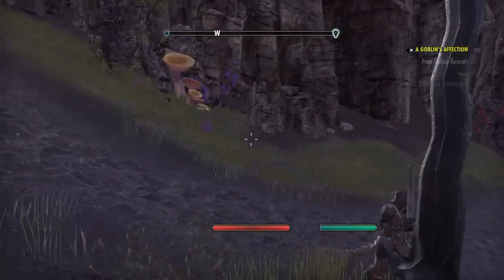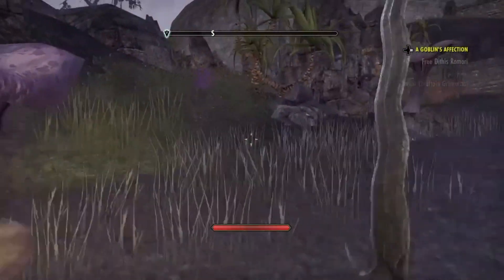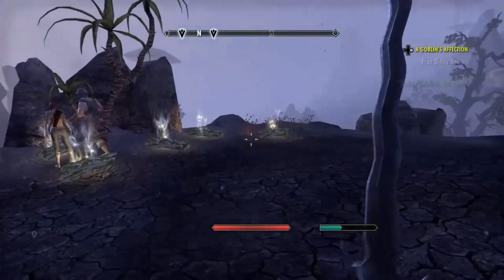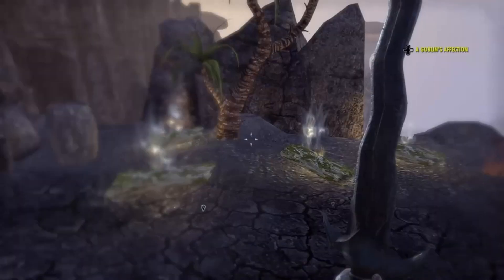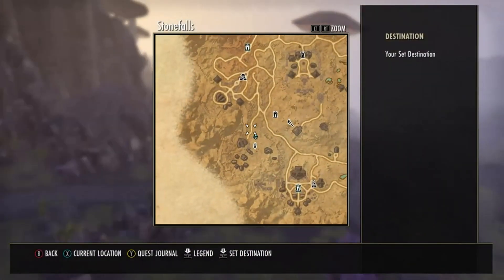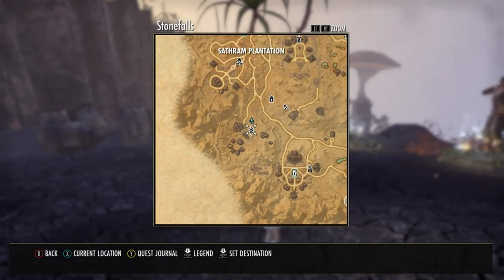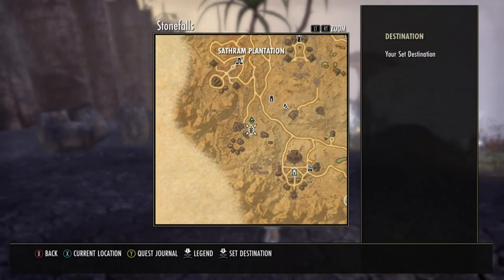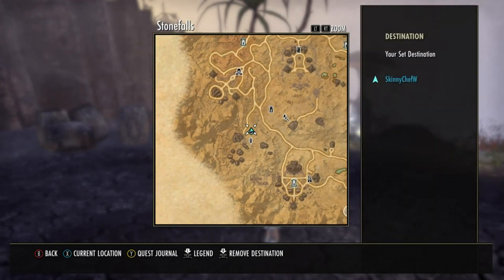Elder scrolls Online: Woodworking Survey- Stonefalls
Saw there wasn't many good Videos about the location of some of these survey locations so I decided to make a few Tutorial videos about them Enjoy